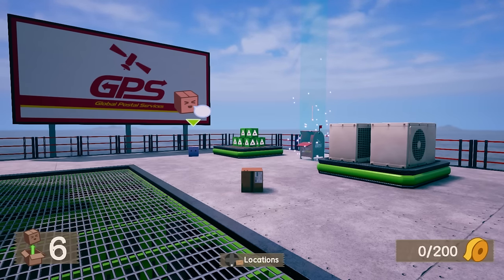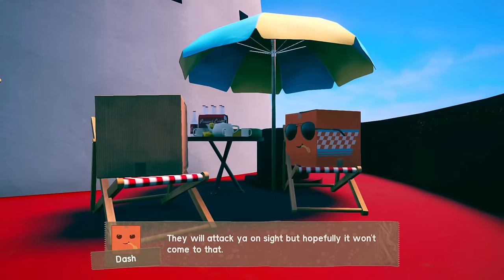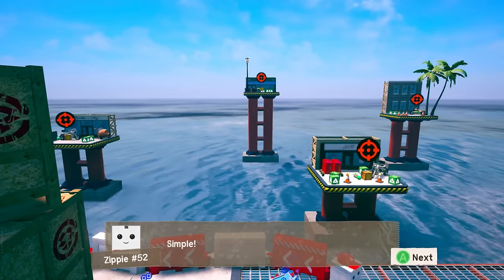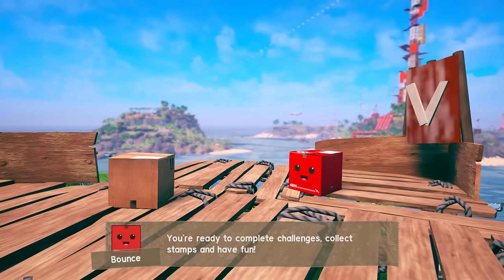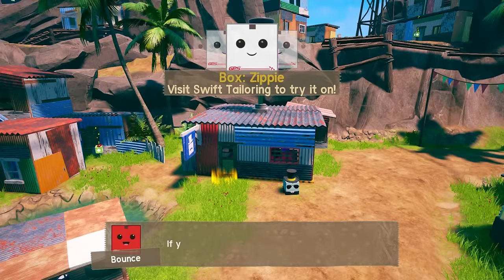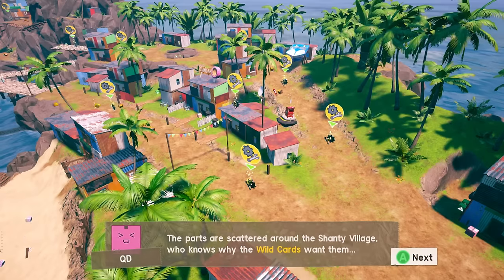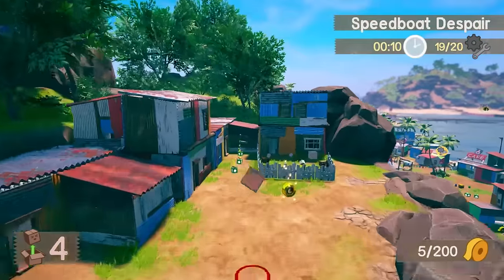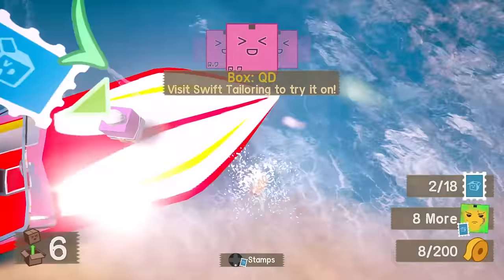Unbox Gameplay - Self Delivering Packages! - Let's Play Unbox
Let's Play Unbox! In Unbox gameplay the ultimate postal service has arrived... self-delivering cardboard boxes!

Unbox is a retro-inspired physics platformer about rolling cardboard boxes; enjoy an epic single player adventure and grab your friends for four-player fun in local multiplayer races and battles!

Global Postal Service is nearing bankruptcy and in an attempt to save themselves, they have created living, self-delivering boxes. Their latest cardboard creation, Newbie is here to save the day. Battle against the dastardly Wild Cards across huge worlds full of challenges, collectibles and boxy boss battles!

From tropical islands to frozen peaks, filled with collectibles and cardboard characters, Unbox takes you around the world to save GPS, defeat Boss Wild and his miniature minions. Find and complete challenges on each world to earn stamps and, once you have enough, it’s time to take on Boss Wild! Using the power of Unreal Engine 4, the world of Unbox is filled with physics fun: buildings will crumble and boxes will tumble in this explosive adventure!

Once you’ve saved the world, grab your friends for classic four player fun! Enter the arena to battle your buddies in a range of game modes:
Boxing: Shoot fireworks, avoid water!
Collect: Grab the most tape, where will it appear next?
Thief: Steal coins, ruin friendships!
Oddbox: Become the most wanted, avoid the hunters!

Gotta go fast? Try Delivery, a racing game mode where boxes will plummet down perilous routes as they try to reach the finish box first! With 11 diverse Local Multiplayer maps and a fully customisable tournament, prepare for endless cardboard carnage!

Make sure you dress to impress with a massive range of cardboard customisation! Completing challenges, finding hidden stamps and rescuing innocent boxes from the Wild Cards will unlock a range of cuboid clothes and accessories. From formal wear to fancy dress, there are over 40,000 combinations of hats, clothes accessories and funny faces.

Don’t be a square! Think outside the box and create your very own cool cube!